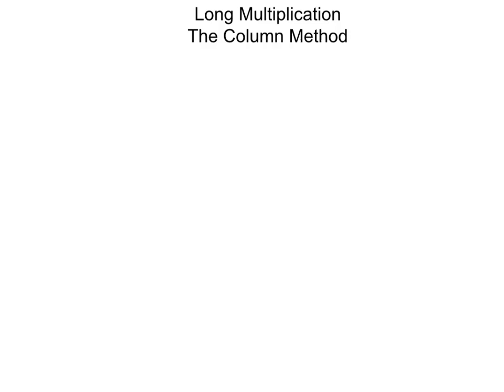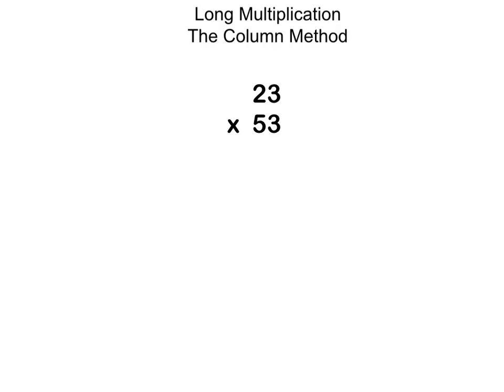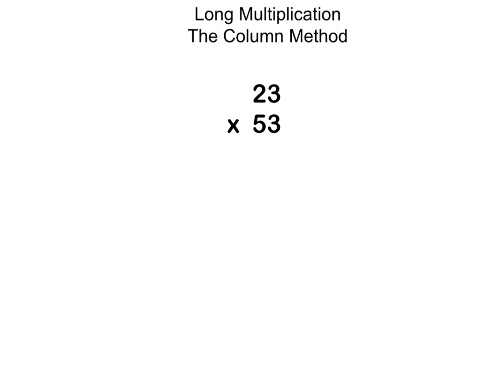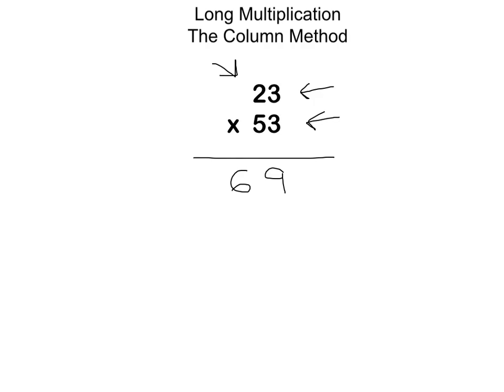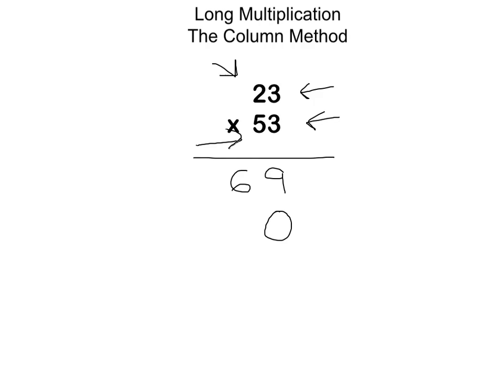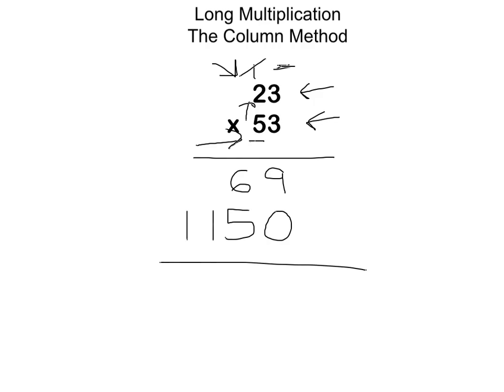Long Multiplication: column method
A simple explanation of how to solve a long multiplication problem using the column method